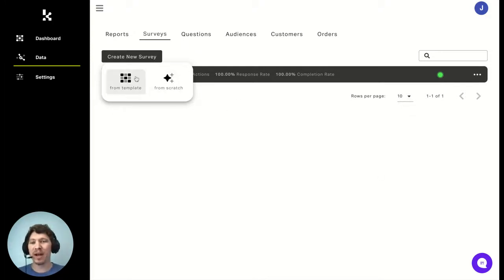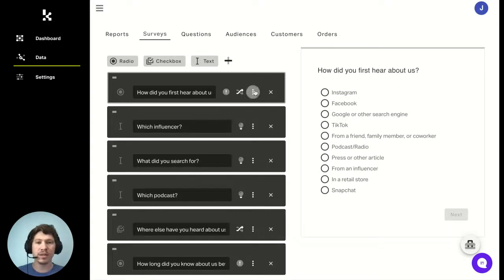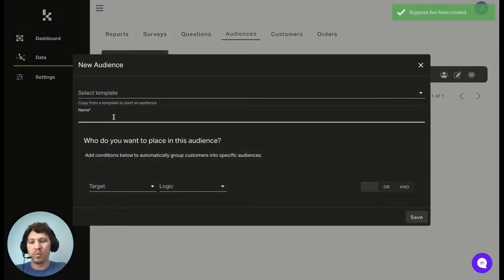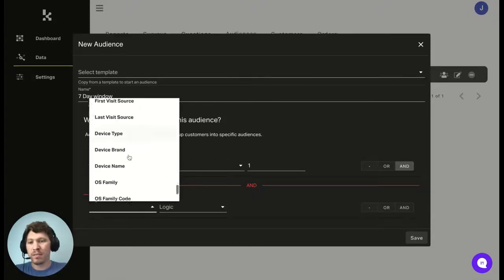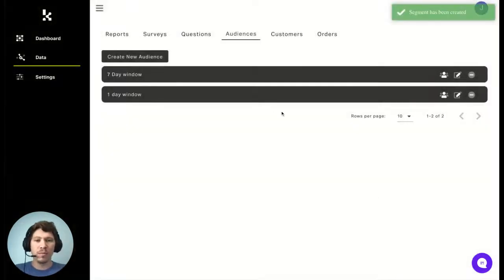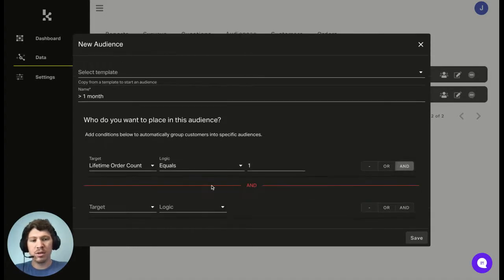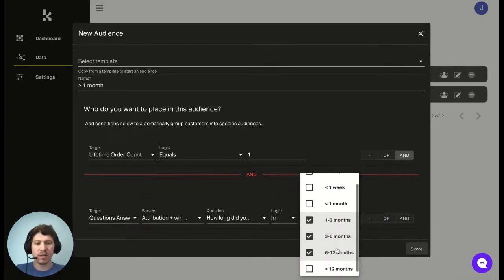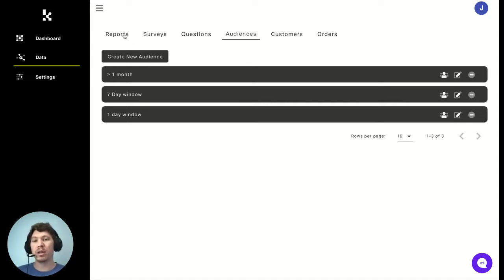Survey powered attribution model pt2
Attribution surveys are a powerful way to better understand where your customers are finding you. They're a non-biased supplement to the other analytics tools you may be using, and help to highlight where your customers remember finding you.

But there's one major downside... Attribution surveys don't give any time based analysis. We've fixed that with this simple method that asks two questions:

1. How did you hear about us?
2. How long did you know about us before placing for first purchase?

You then can create audiences based on that second question, and filter the first question's results accordingly.